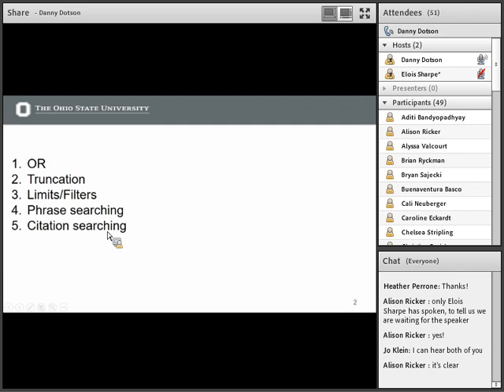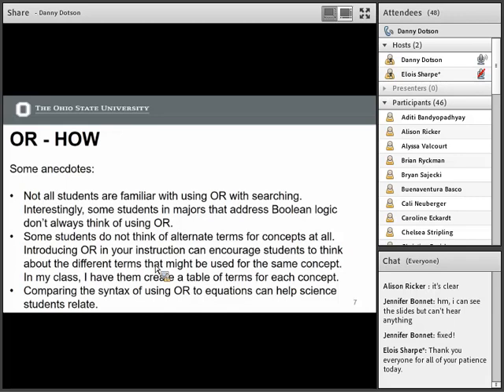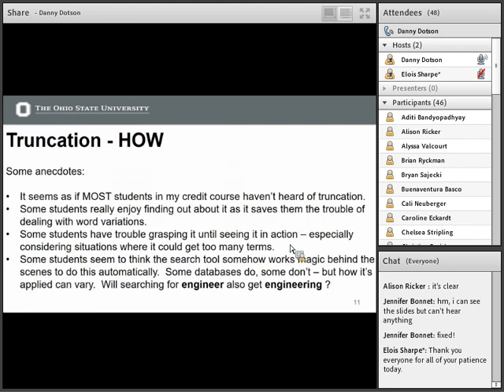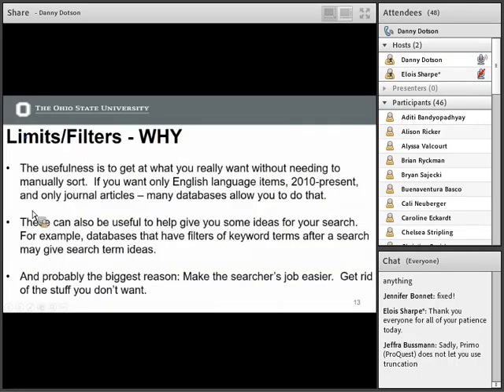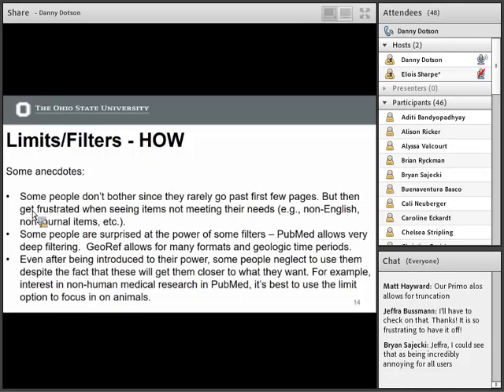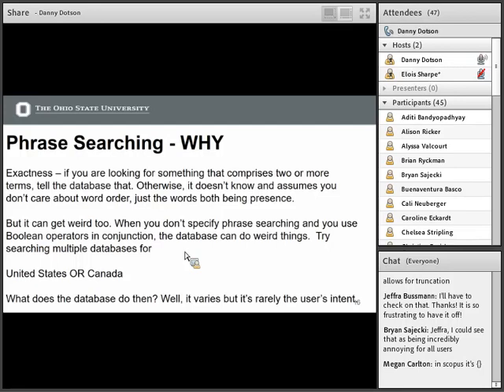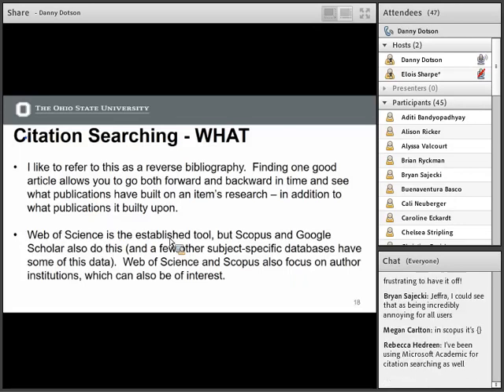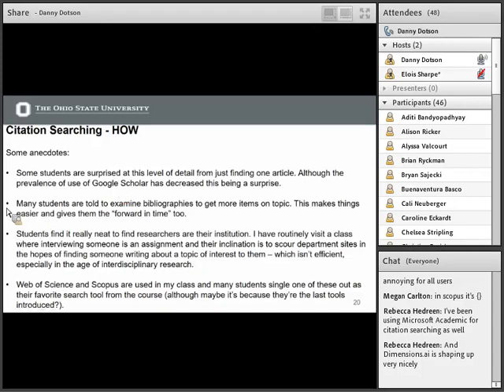ACRL STSILC: 5 Advanced Search Techniques Students Should be Using More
Recording of the April 24, 2019, ACRL STSILC: 5 Advanced Search Techniques Students Should be Using More